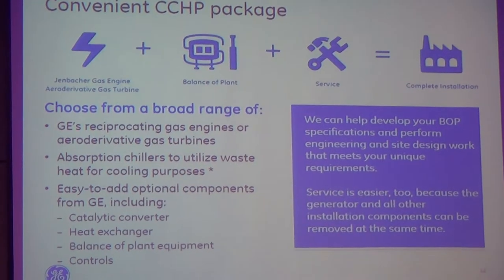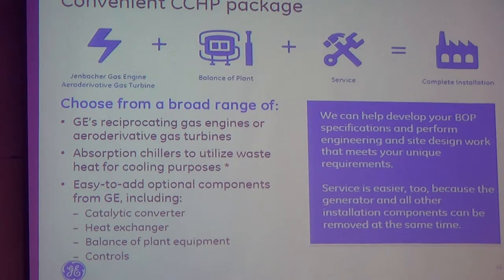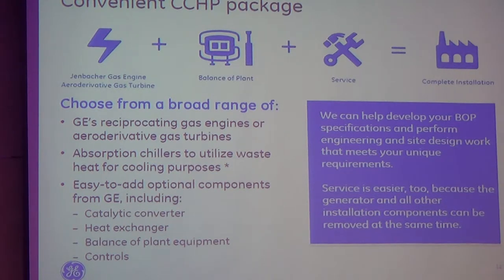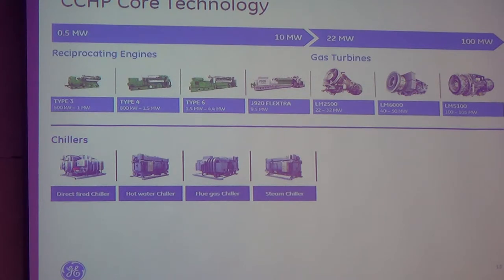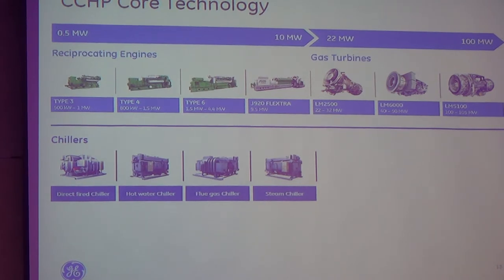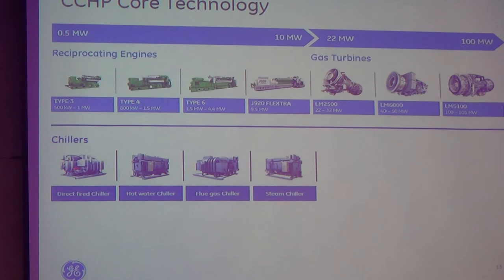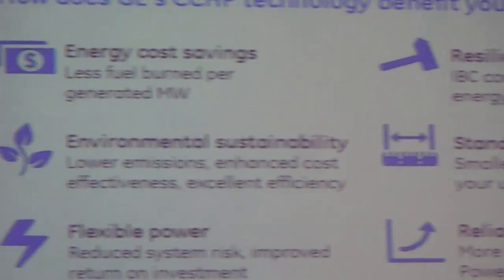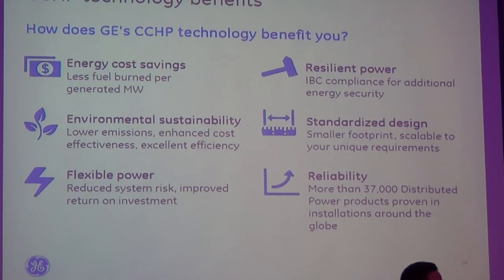TDCEES 2014 31